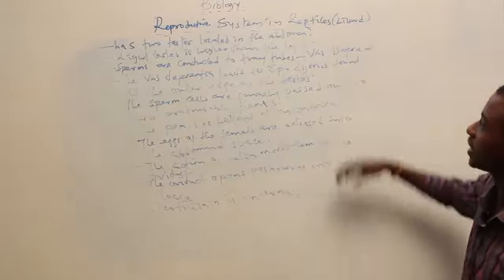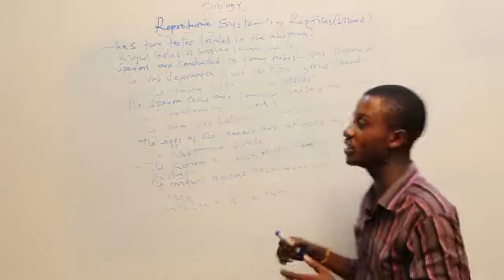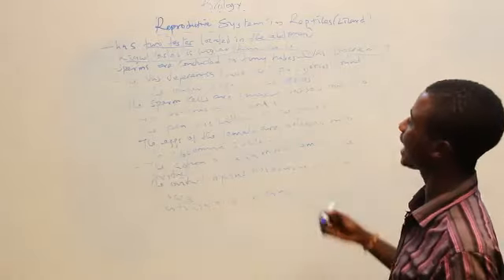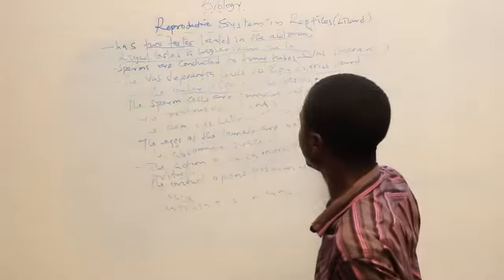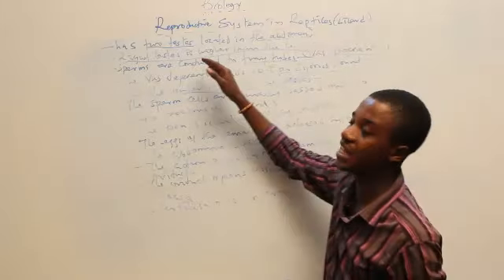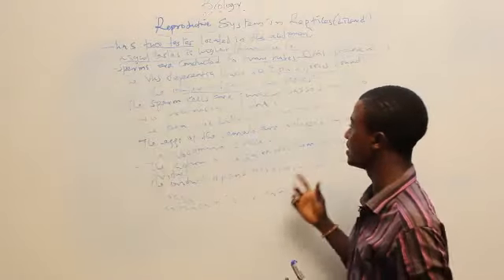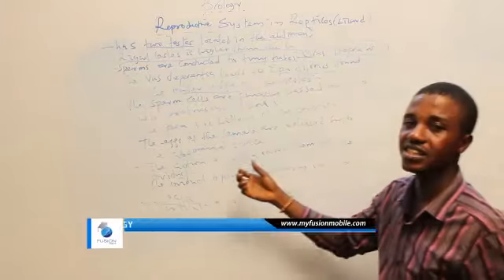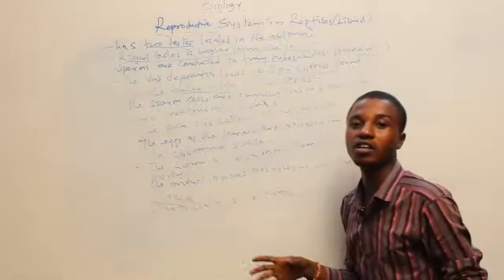Reproductive system in Reptiles (SS 3, JAMB Tutorial, WAEC, NECO, Post-UTME, NABTEB)